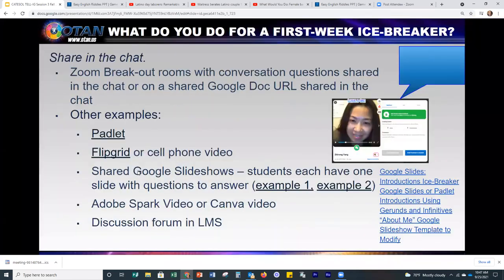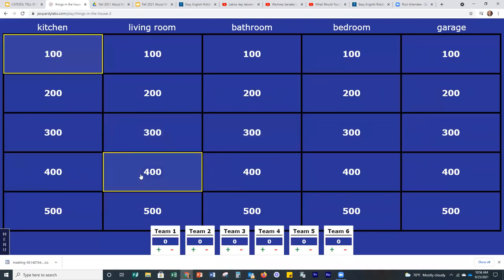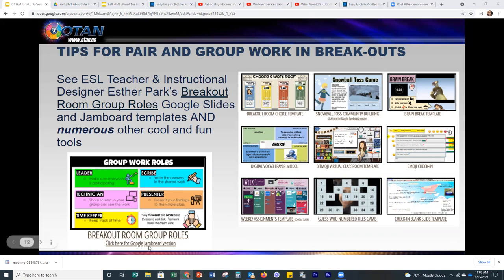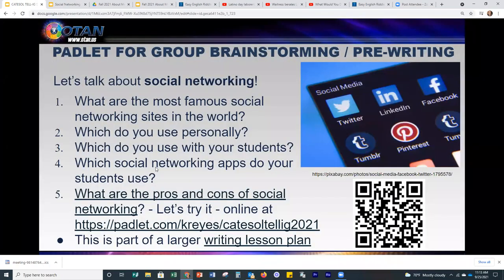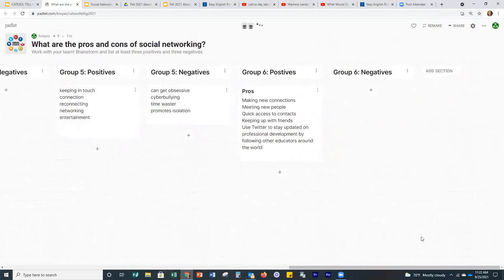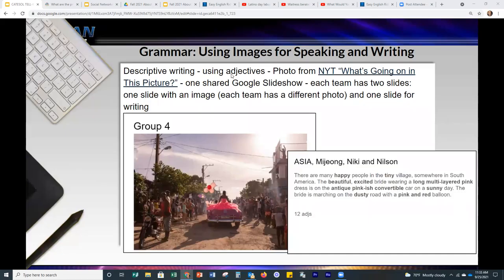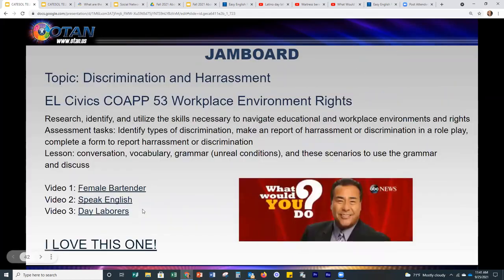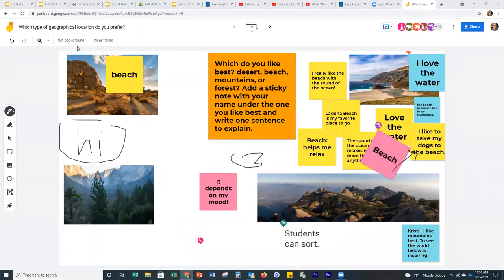Reyes Leveraging 3 - CATESOL TELL IG Workshop 9 25 21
This is the 3rd video from a 3-part workshop series that focused on online classroom management. This video focuses on tools that can be used for student collaboration.